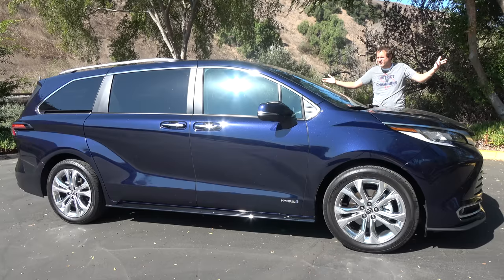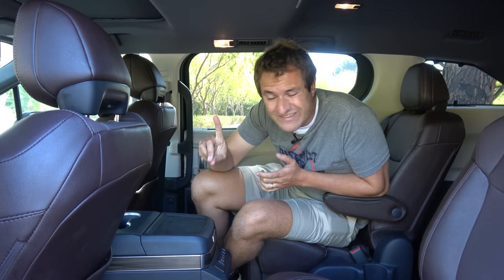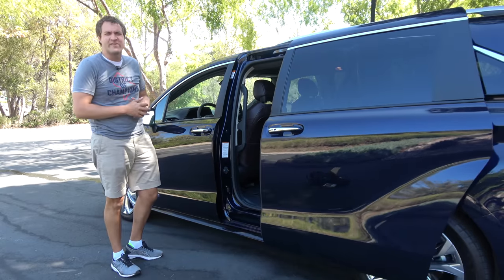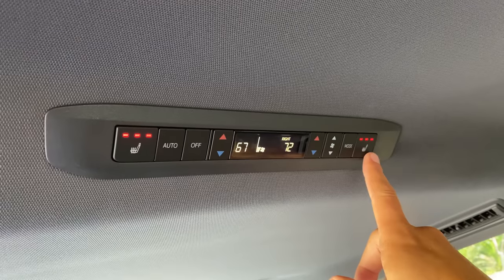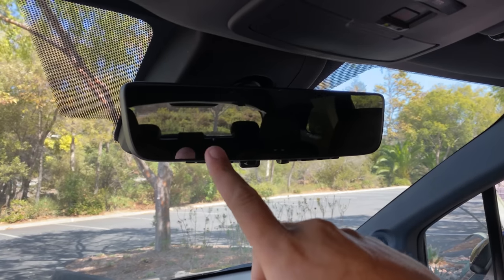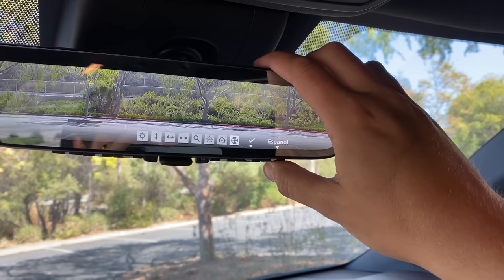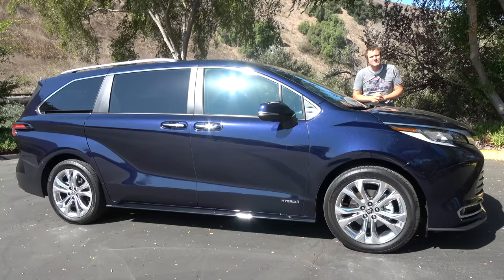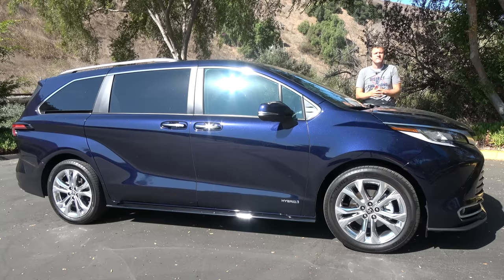The 2021 Toyota Sienna Platinum Is a $50,000 Ultra-Luxury Minivan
The 2021 Toyota Sienna is totally new and completely redesigned. Today I'm reviewing the new 2021 Toyota Sienna to take you on a thorough tour of it, and I'm also going to show you all the quirks and features of the new Sienna. Then I'm driving the new 2021 Sienna to let you know what it's like on the road.

WEBSITE & MERCH!